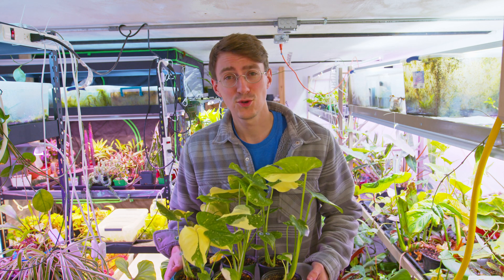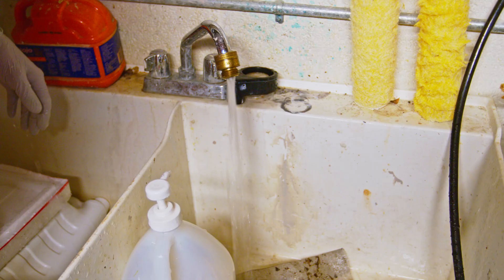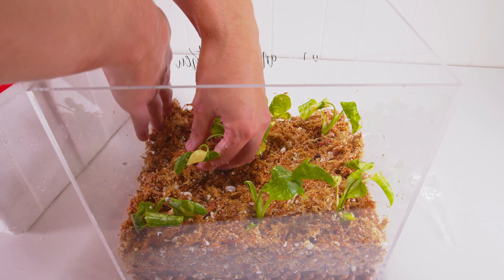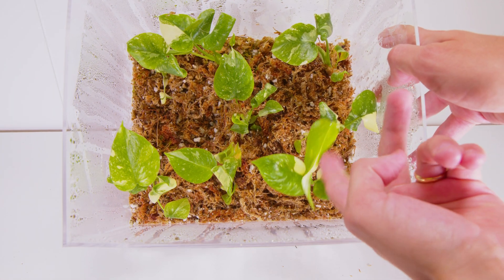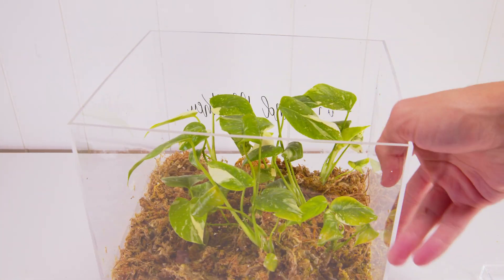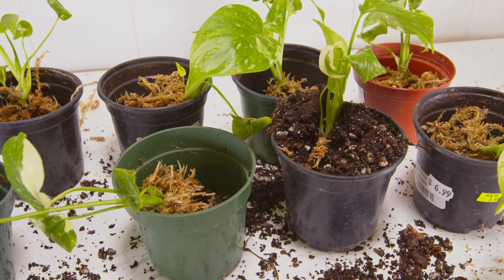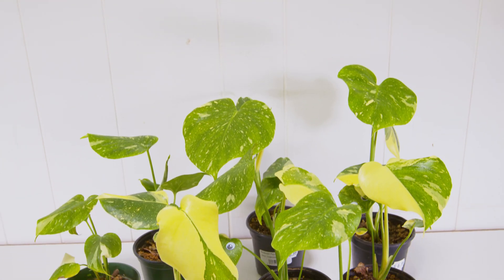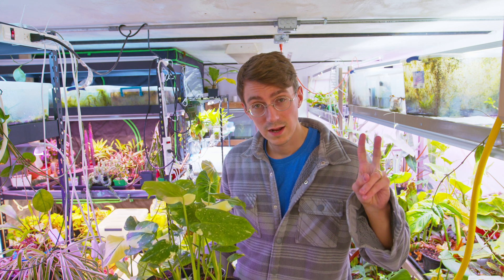How To De flask Tissue Culture Monstera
How To Un flask tissue culture plants! This guide will show you how I was able to grow my thai con from tissue culture with 100%. You can avoid root rot with your tissue culture thai constellation monstera.

Barrina Grow Lights White/Pink

Sansi Grow Bulb

Mosquito bits

Humidity/Temp Meter

Light Timer